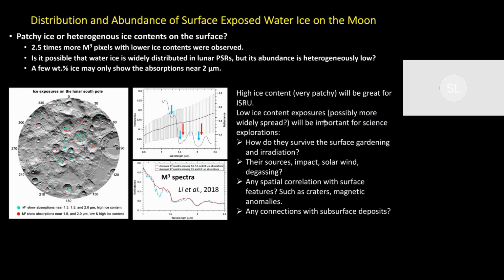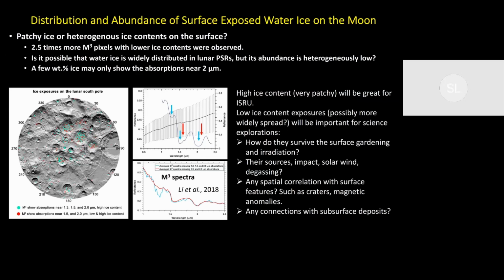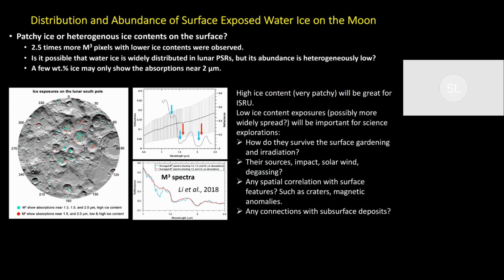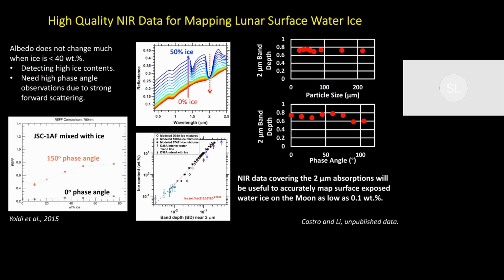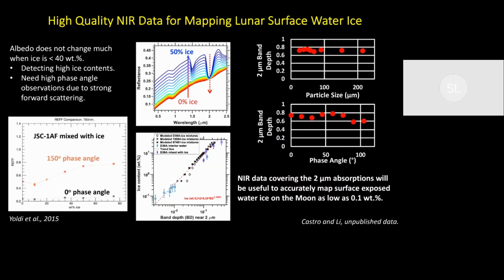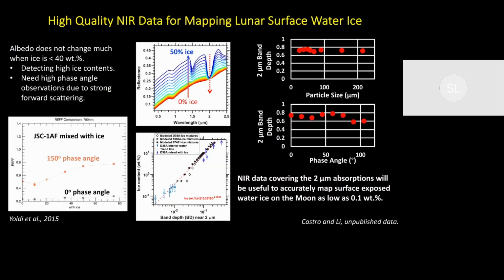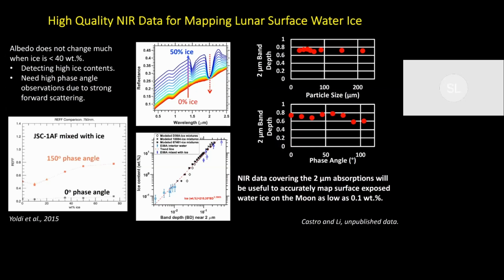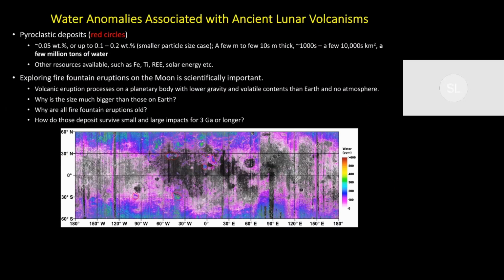Lunar Surface Science Workshop: Defining a Coordinated Lunar Resource Eval... : Li S. *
Defining a Coordinated Lunar Resource Evaluation Campaign
MEASUREMENTS NEEDED FOR RESOURCE EVALUATION
Water Anomalies on the Moon for Science Explorations and In Situ Resource Utilization (ISRU) [#5010]
This abstract overviews all water anomalies including water ice on the lunar surface that show scientific significances and ISRU potentials for future explorations.
Li S. *